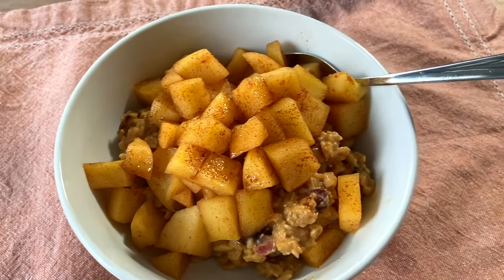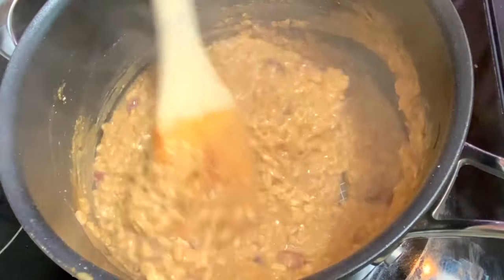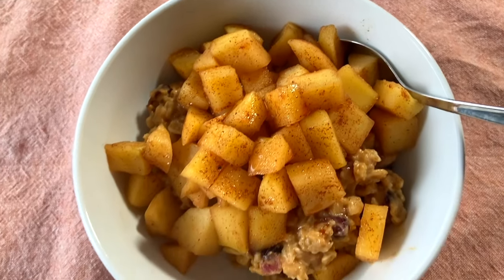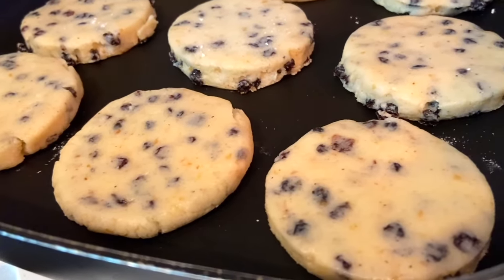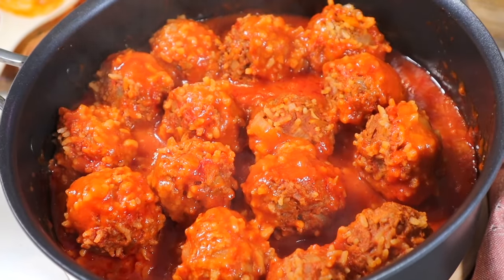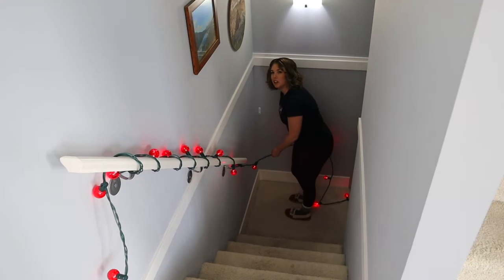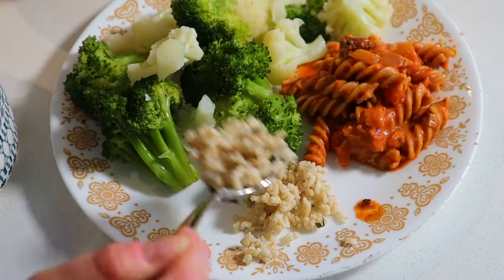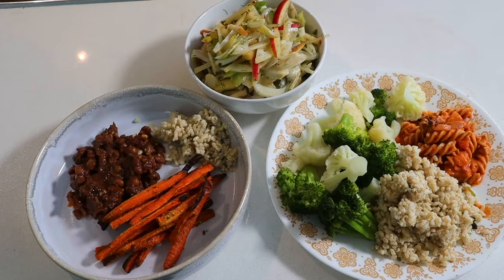VEGAN What I Eat In a Day | Get ready with me for Christmas! 🎄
In this video I show you what I ate in a day as a vegan, while getting my house decorated and ready for Christmas! 🎄 Some of these meals I make pretty frequently but I always change it up a little to keep things feeling fresh. I’ll also be showing you how I make the most of random leftovers that we all gotta deal with occasionally. Make you stick around til the end where I’ll show you one of my favourite festive treats.

Looking for some foodie gift-giving inspiration? Watch this video next: Christmas Gift Ideas For FOODIES! 🎄 Vegan, Gluten-Free

*RECIPES MENTIONED IN THIS VIDEO*:
PUMPKIN NOG
*blend all together*
1¼ cup soy milk (oat, cashew or almond works too)
¼ cup pumpkin puree
¼ cup canned coconut milk
3 medjool dates, pitted and soaked 15 mins in hot water
1 tsp pumpkin pie spice
½ tsp vanilla extract

SALTED CARAMEL REISHI HOT CHOCOLATE ☕️
Salted Caramel blend & Reishi Hot Chocolate blend from @itsblume_
Maple marshmallows (vegan) from Dandies